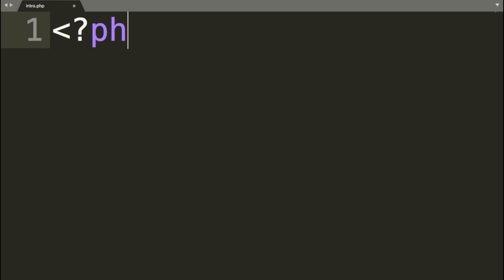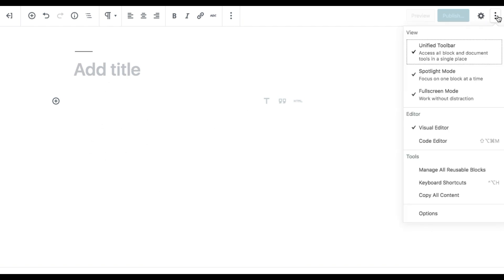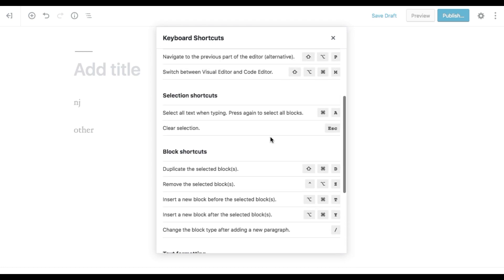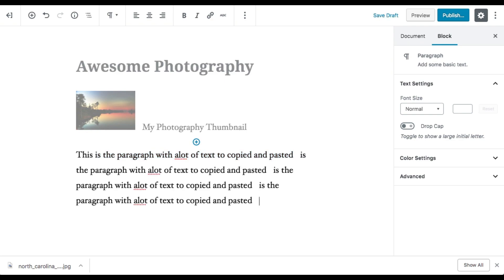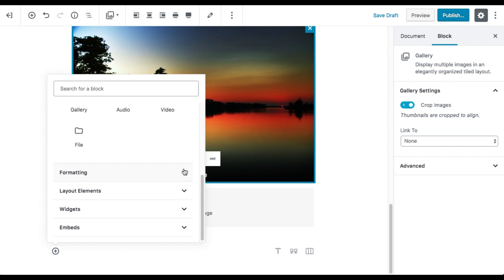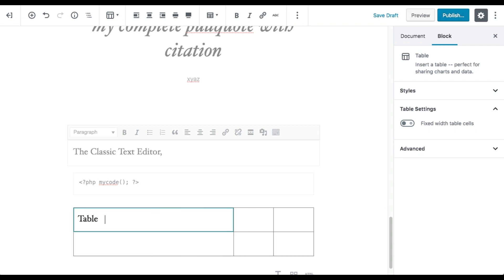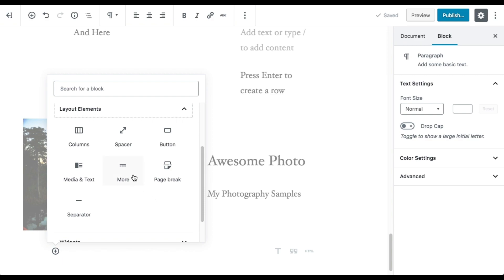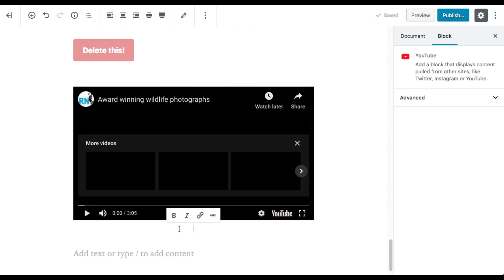WordPress 5.0 GutenBerg Editor Complete Review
WordPress 5.0 GutenBerg Editor Complete Review, Showing the upcoming Gutenberg Editor in WordPress 5 which will replace the classic editor and TinyMCE of WordPress 4.
Video explaining each and every single default block of Gutenberg.
How to use Gutenberg Blocks page builder.
WordPress 5.0 release date 19th November 2018.
But the release date can be extended to 22nd January 2019.

=== Blocks ===

= Inline Blocks
Inline Image 5:40

= Common Blocks
Paragraph 6:50
Headings 7:25
Quotes 7:50
Images 8:15
Lists 9:00
Gallery 9:25
Files 9:50
Audio 9:50
Video 9:50

= Formatting Block =
Custom HTML 10:20
Pullquotes 10:40
Classic Editor 11:00
Preformatted text 11:25
Code Snippets 11:25
Tables 11:40
Verse 12:20

== Layout Elements ==
Spacer 13:02
Columns 13:12
Media and texts 14:32
More 15:05
Page Break 15:05
Seperator 15:05
Button 15:10

Widgets 15:55

Embeds 16:18